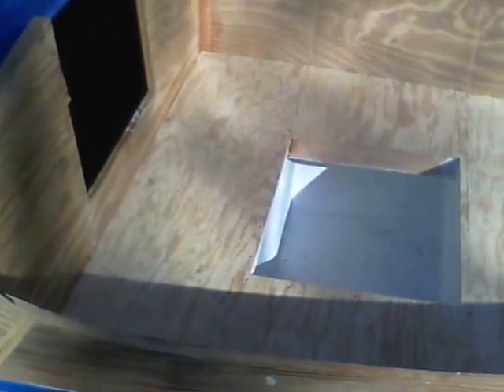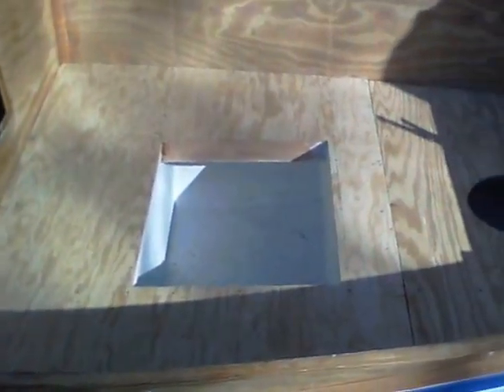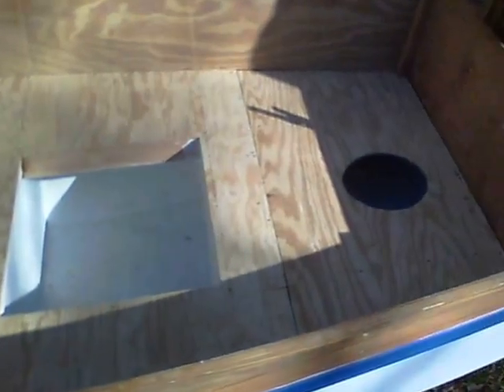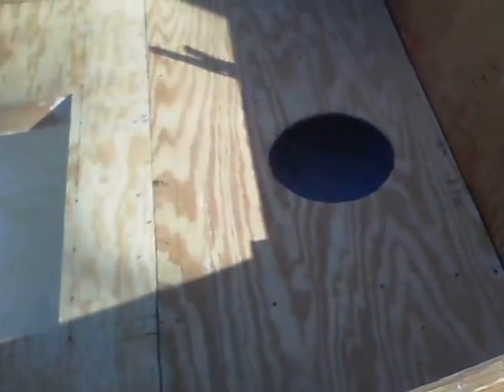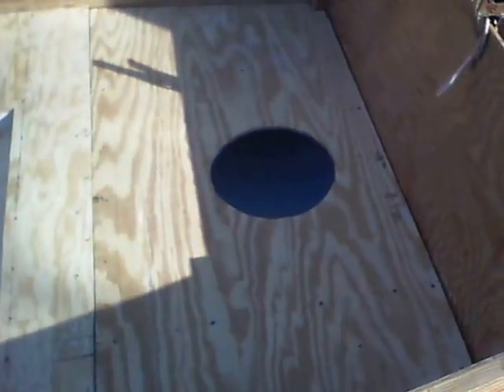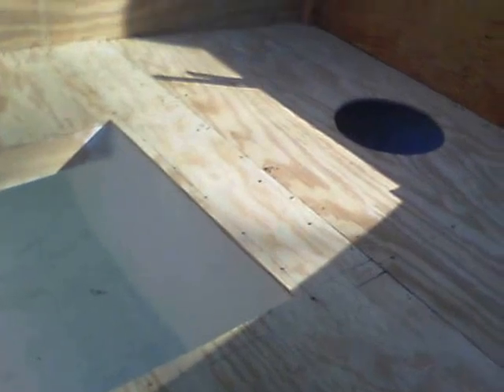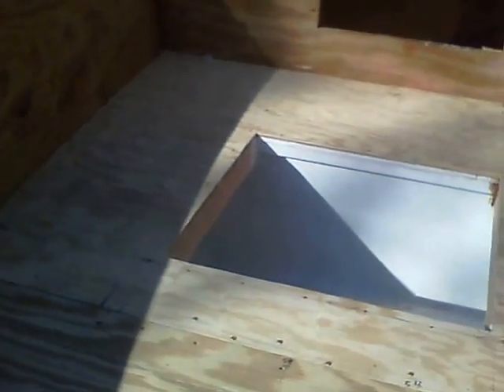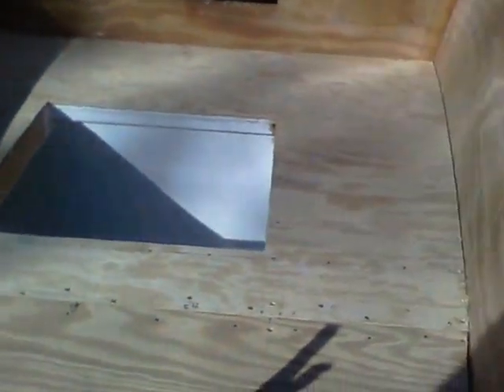D'Arcy Bryn Cockpit Deck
D'Arcy Bryn Cockpit Sole/Deck